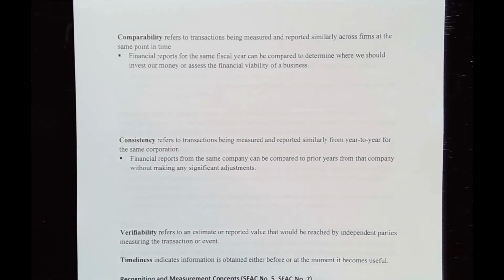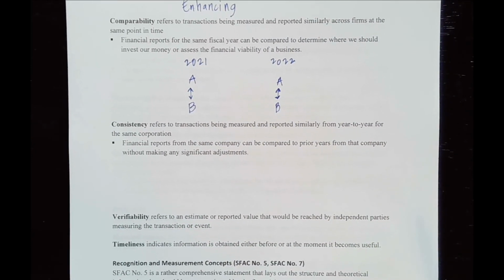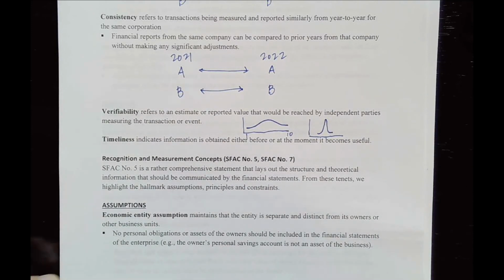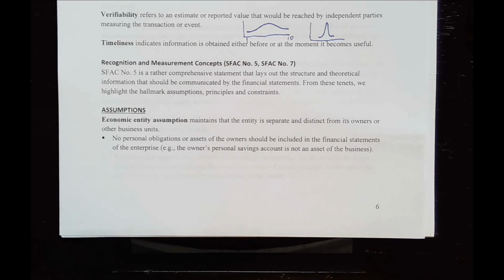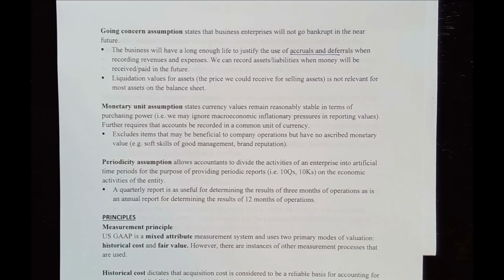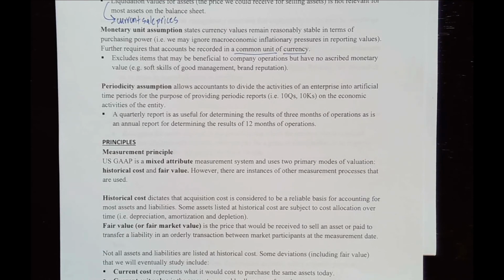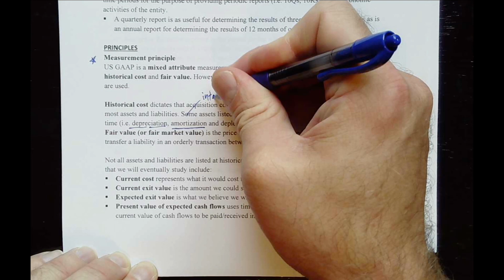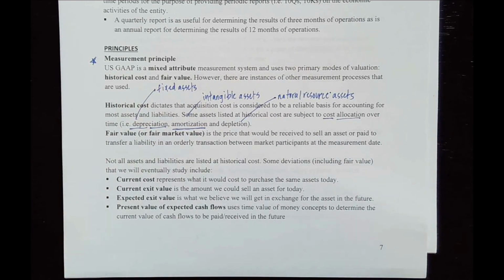ACCT 3313 - Module 1.1, part 4